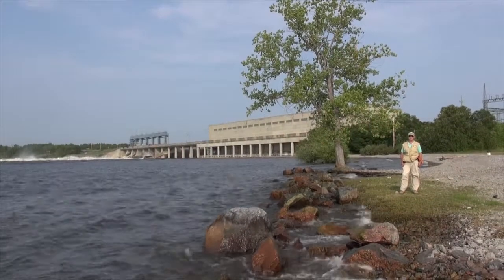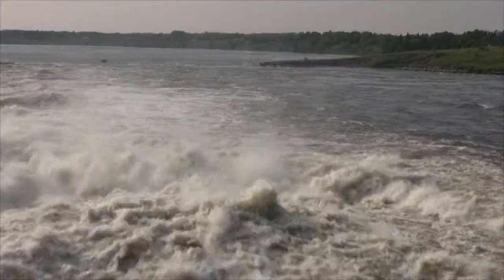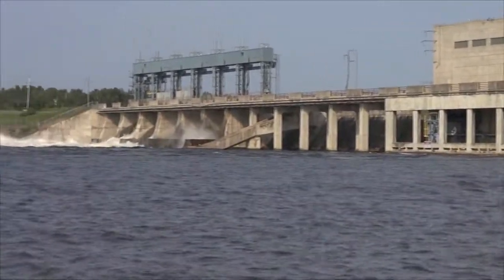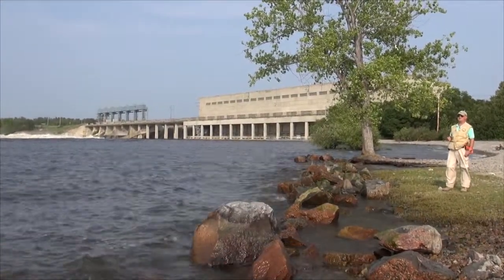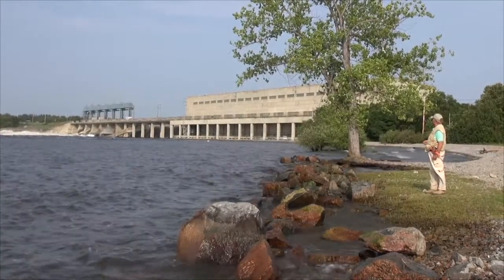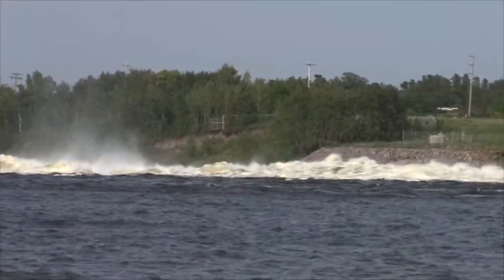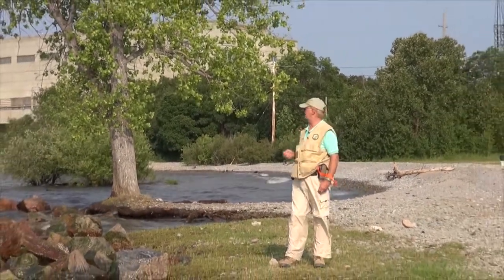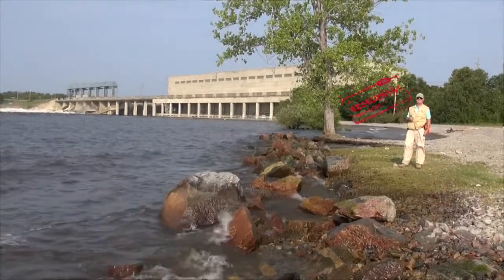MB GeoTour 39 – Pine Falls, MB Hydro Powerview Generating Station 2014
A hydroelectric power plant, owned by Manitoba Hydro, is situated at Powerview, near Pine Falls, on the Winnipeg River (SE29-18-10E1, NTS 62I9SE; NAD 83, Zone 14U, 699925E, 5605696N). Integrated into the plant structure, on the west, is a bridge, part of PR 304.

Summary

Manitoba Hydro owns a hydroelectric power plant, with 6 turbine generators, at Powerview on the Winnipeg River. The $23.5 million plant is situated 119 km northwest of Winnipeg, near Pine Falls. The plant, completed in 1952, is the last (lowest) of six power plants on the Winnipeg River. A bridge over the river, part of PR 304, parallels the plant on its west side.

This video shows the exterior of Manitoba Hydro’s Pine Falls Generating Station along the Winnipeg River at Powerview,
Manitoba, about 119 km northwest of the City of Winnipeg. The $23.5 million plant, completed in 1952, is the last (lowest) of six power plants on the Winnipeg River: Pointe du Bois, Slave Falls, Seven Sisters, McArthur, Great Falls and finally Pine Falls. Another former plant at Pinawa (along a tributary to the Winnipeg River) was retired in 1951, and is now part of Pinawa Dam Provincial Park. The foundations for all of these plants were built on Archean-aged rock. The Pine Falls powerhouse is 151 m in length and has a capacity of 88MW produced from 6 turbine generators with a total waterfall drop of 11.3 m. Archean bedrock for the Pine Falls Generating Station is Great Falls grey medium- to coarse-grained granite (Schmidtke, 1994, p. 43, Figure 44). It is locally variegated, and most outcrops are intruded by pink granite veins from the Lac du Bonnet batholith.

A bridge, along PR 304, can be seen on the west (or downstream side) of the generating station, which provides access to the villages of Manigotagan and Seymourville; Little Black River and Hollow Water first nations; and the town of Bissett (with its local gold mine, True North Gold Mine, owned by Klondex Mines Ltd.).

An excellent overview of the construction and operation of Manitoba Hydro’s Pine Falls Generating Station, next to Powerview, Manitoba, can be viewed (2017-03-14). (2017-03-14).

Reference:

Schmidtke, B.E. 1994: Granitic dimension stone potential of southeast Manitoba; Manitoba Energy and Mines, Geological Services, Economic Geology Report ER93-1, 52 p.